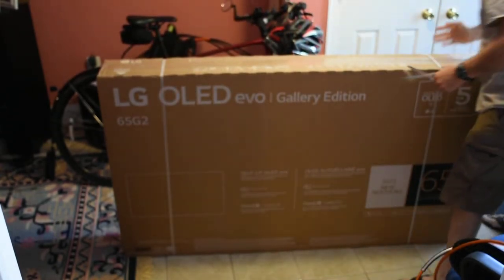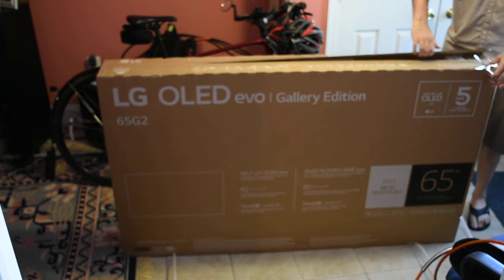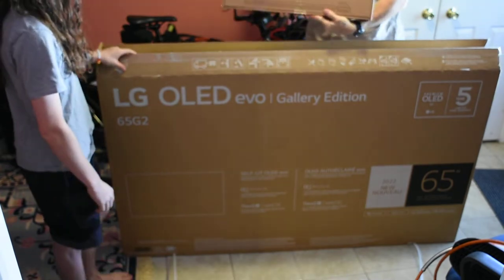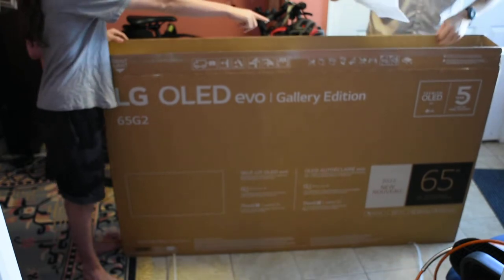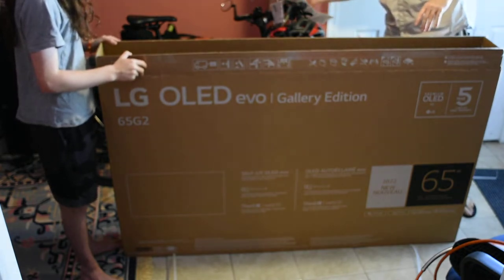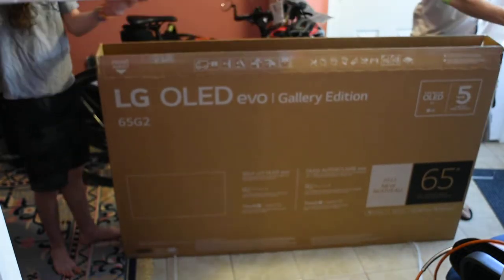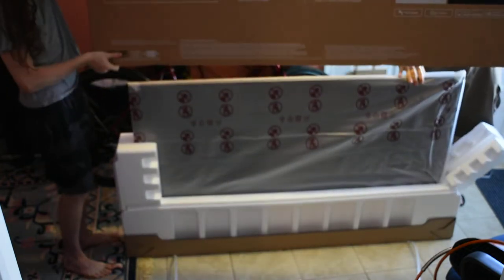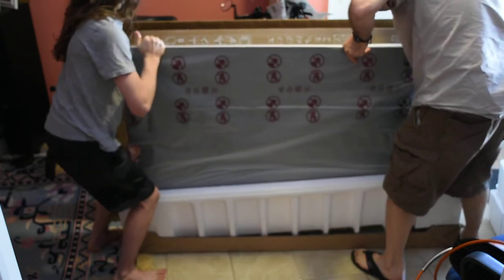LG OLED65G2PUA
What: LG's latest 65" OLED TV
When: July 20, 2022